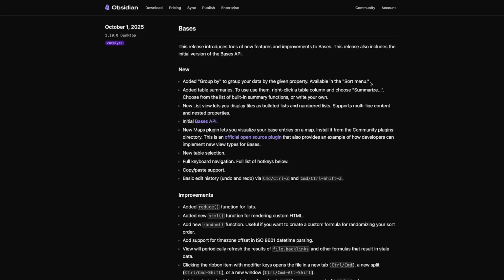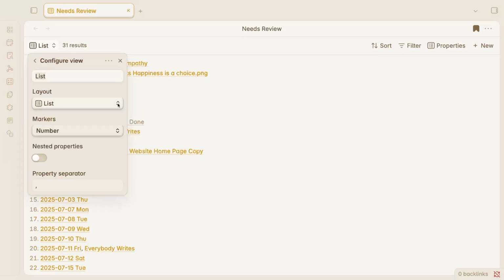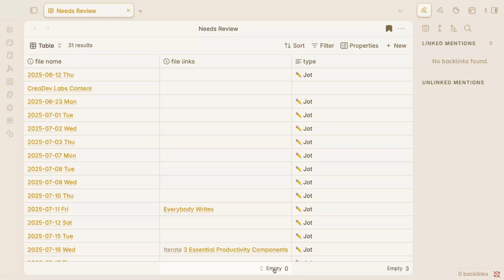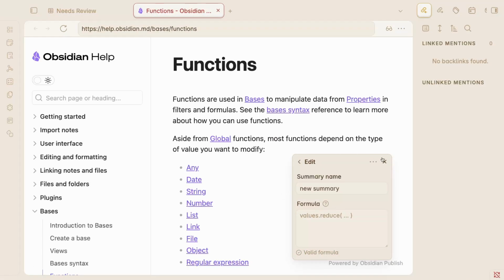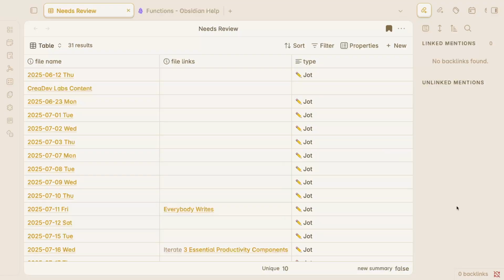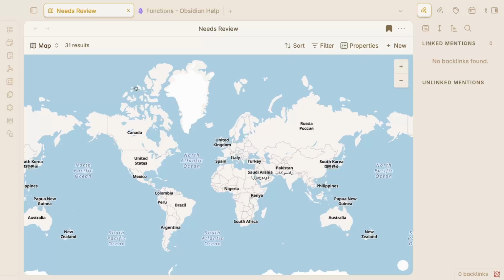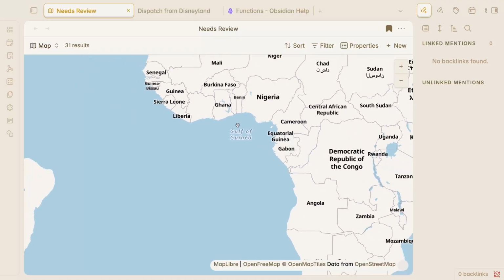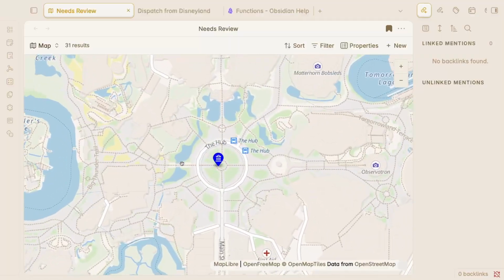NEW List and Map Views in Obsidian Bases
Obsidian 1.10 adds some new views to the Obsidian Bases core plugin: Lists and Maps. Learn how to use these new views to organize your notes!